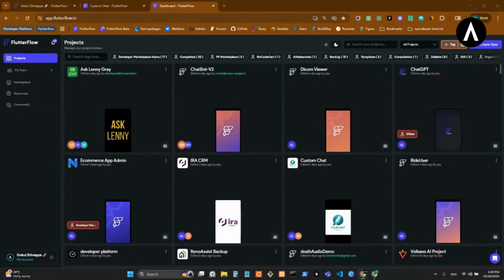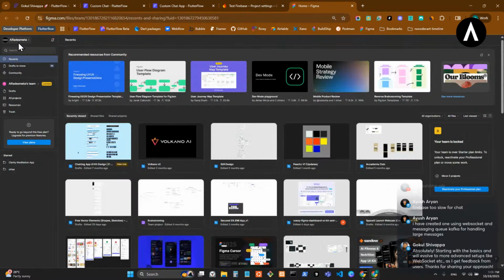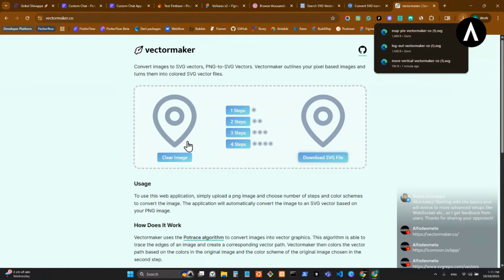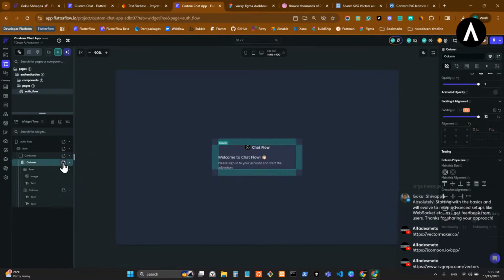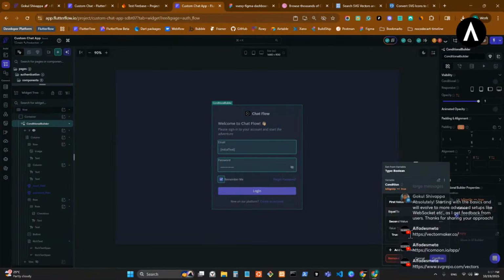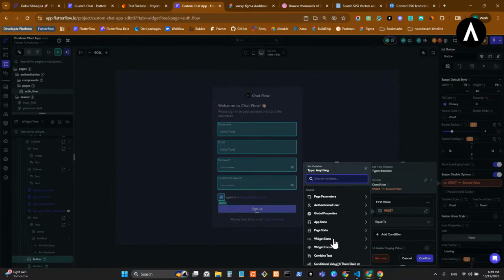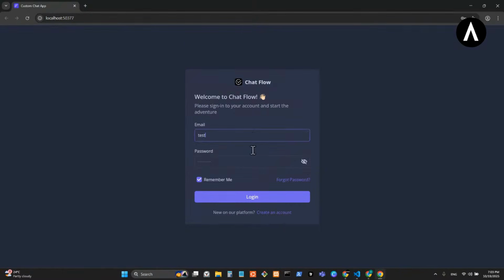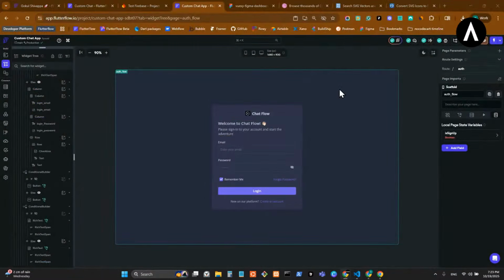🔴 LIVE: Building a Custom Chat App in FlutterFlow - Day 1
Join me as we start building a fully functional chat application from scratch using FlutterFlow! This is the first day of our multi-part series where we'll create a real-time messaging app with all the essential features.

to explore more templates.

00:00 - Introduction Buffer
13:25 - Intro to Chat App
16:25 - Setting Up Project in FF
49:53 - Custom Icons (Pro Tip #1)
1:05:40 - Authentication Flow UI
1:21:10 - Design Principle (Pro Tip #2)
1:22:13 - Component Approach (Pro Tip #3)
1:49:54 - VSCode Testing (Pro Tip #4)
1:52:44 - Debugging the App
2:47:00- Authentication Working
2:48:20 - Day 2 Features Preview
2:52:15 - Outro and Closing